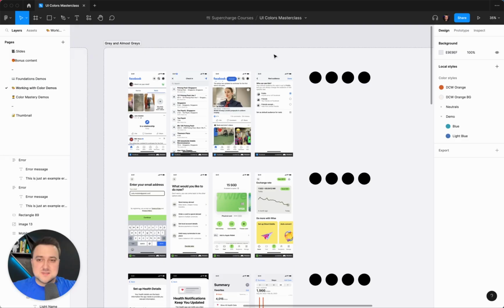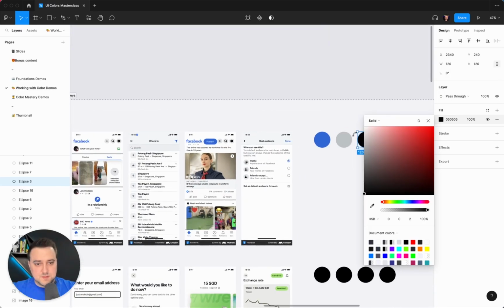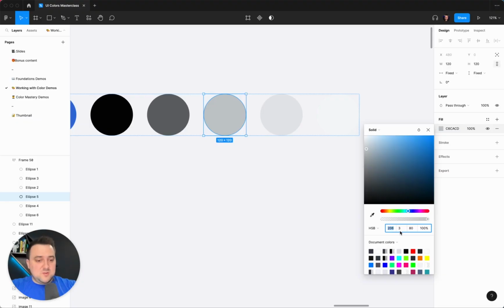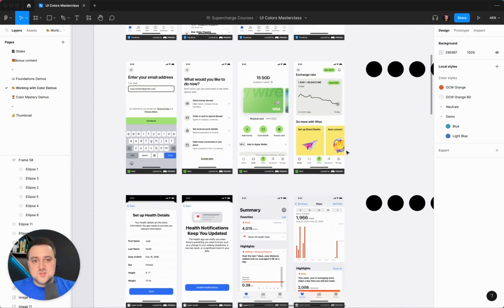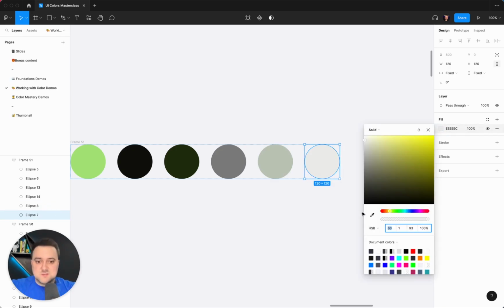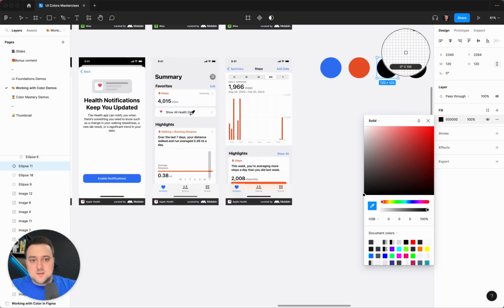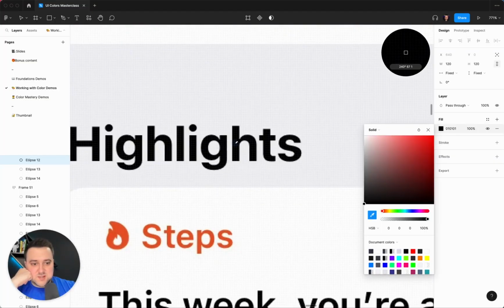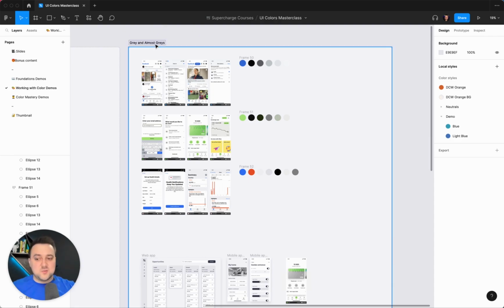07 Grey and Almost Greys Demo Part 1